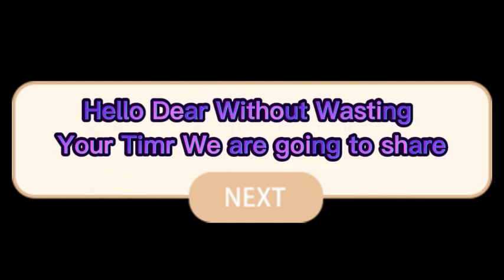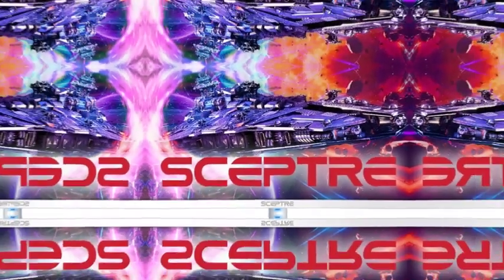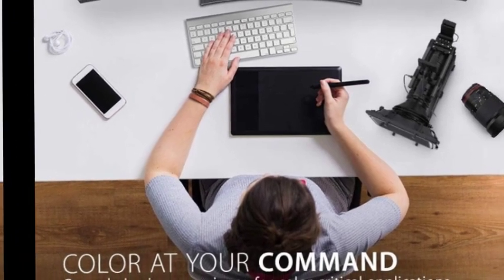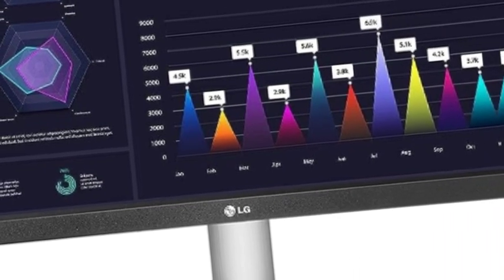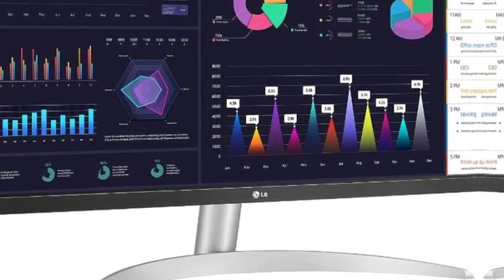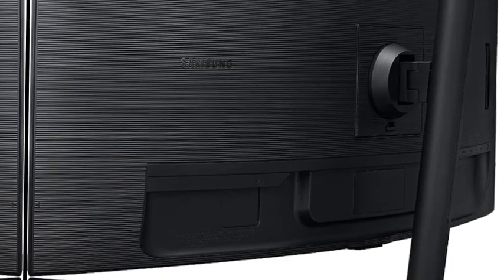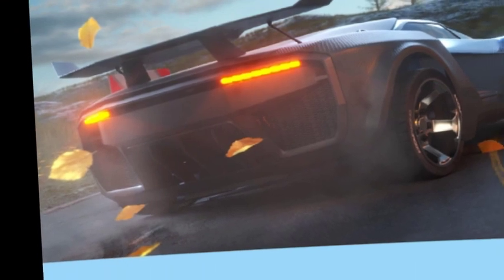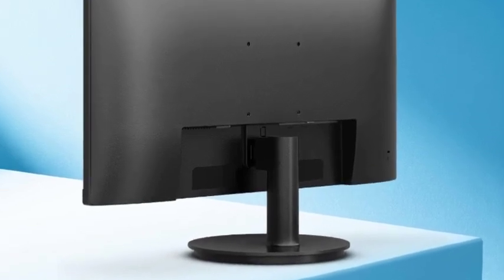Top 5 best budget ultrawide monitor 2024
P1 = Sceptre 27" Curved Nebula =
P2 = ViewSonic VP3481a =
P3 = LG UltraWide FHD 29-Inch =
P4 = SAMSUNG 34” ViewFinity =
P5 = PHILIPS Computer Monitors =